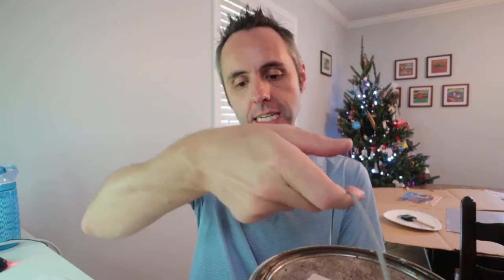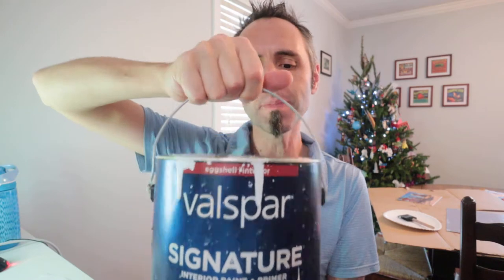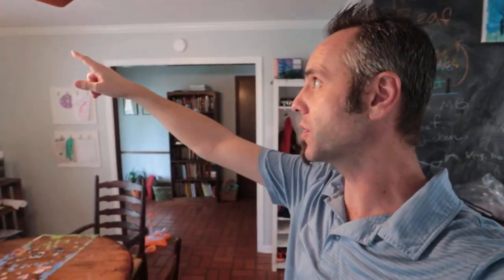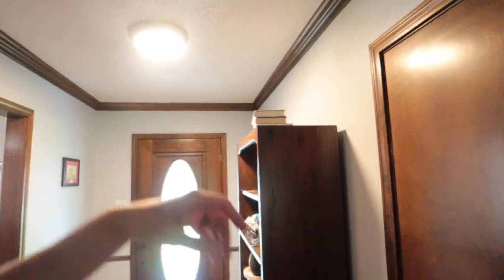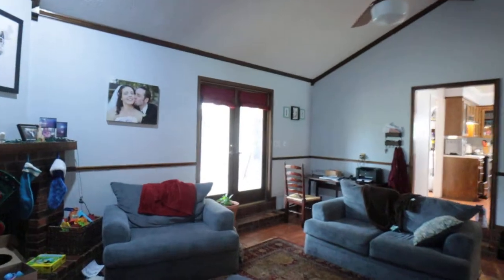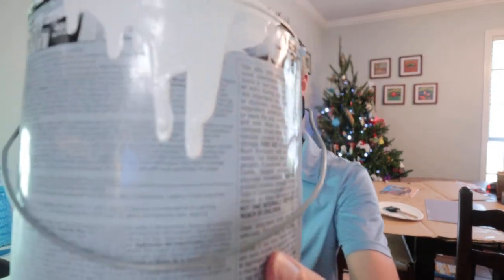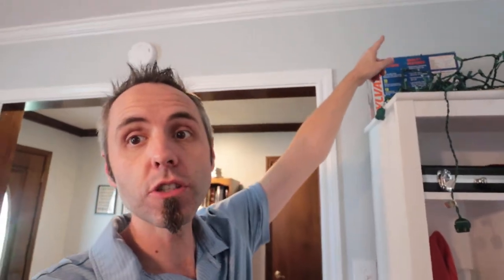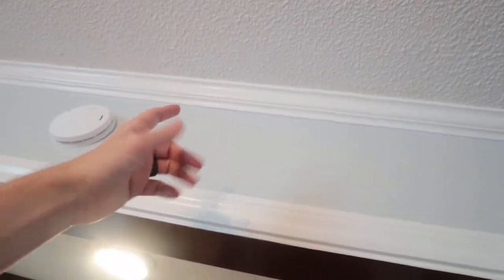Best Interior Paint for House | Valspar Signature - Pelican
This is my authentic, unedited review of Valspar Signature Interior Paint.

Dad Out!

Want to Send me Something to Unbox? Send it to me here:
Dad Reviews

1.

2. No purchase necessary.

3. The monthly prizes giveaway ends on the last day of the month. Winner will be announced via social media.